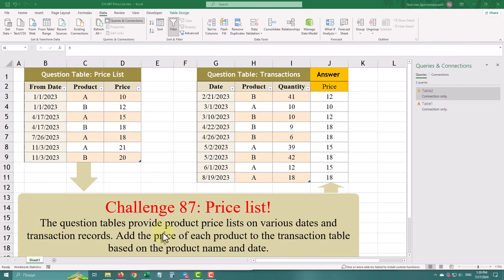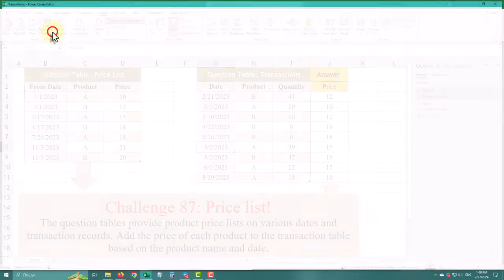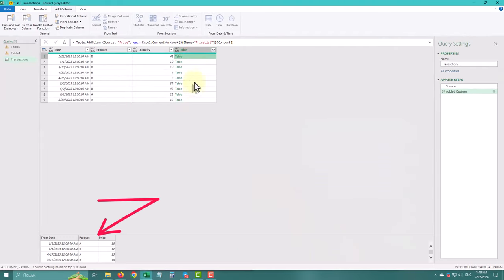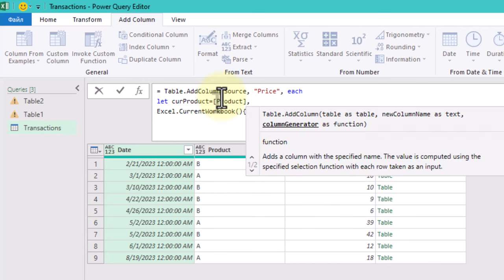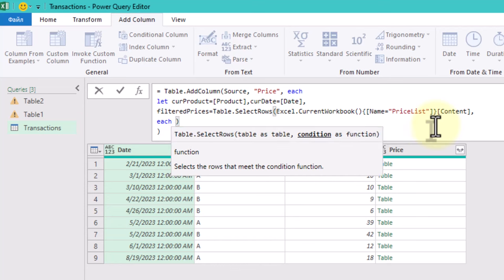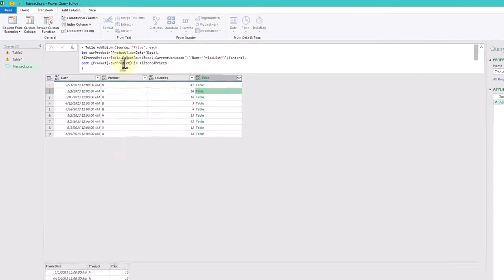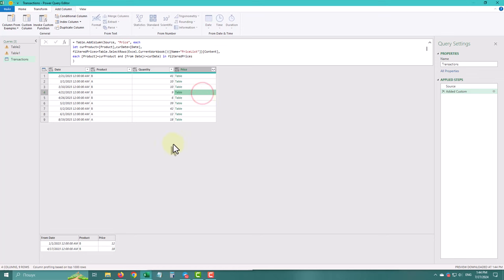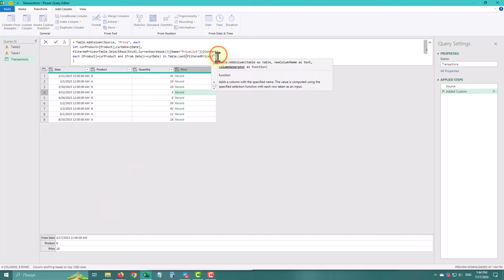Cross Join and Nested Tables - Power Query Challenge 13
In this video, we'll tackle an intriguing Power Query challenge where we add the correct price to each transaction based on the product name and date using the powerful Cross Join method.
The challenge lies in accurately finding the relevant price for each item on a given date. By utilizing Cross Join and Nested Tables, we can achieve this efficiently.
Follow along as we open the Power Query Editor, perform a Cross Join, and filter Nested Tables step-by-step to solve this complex problem. This technique may seem a bit complex initially, but it's highly effective once you master it. Give it a try and see the results for yourself.

Whether you're an Excel beginner or looking to sharpen your skills, this tutorial has something for you.

Timestamps:
00:00 - Introduction to the Challenge
00:17 - Introducing Cross Join Method
00:30 - Opening Power Query Editor
00:47 - Inserting the Table Path for Cross Join
01:00 - Filtering the Nested Table
01:29 - Selecting Rows with Same Product Name
02:18 - Adding Date Condition
03:00 - Using Table.Last to Select the Most Recent Price

Links:
CHALLENGE AUTHOR: Omid Motamedisedeh